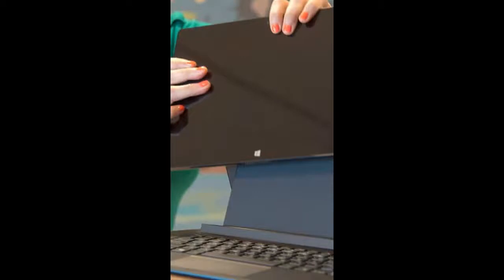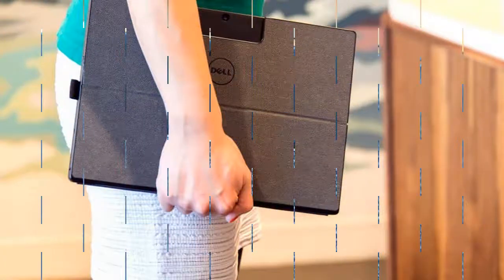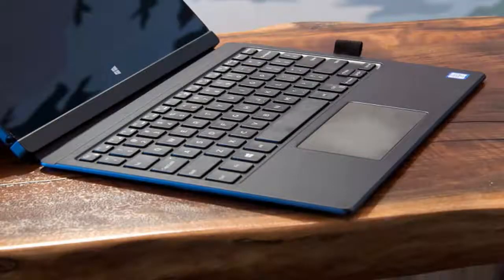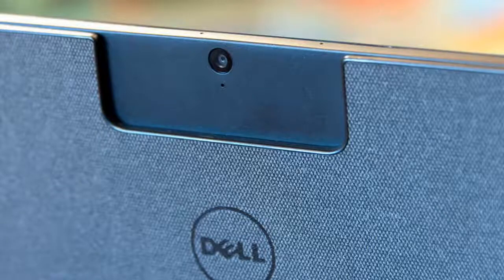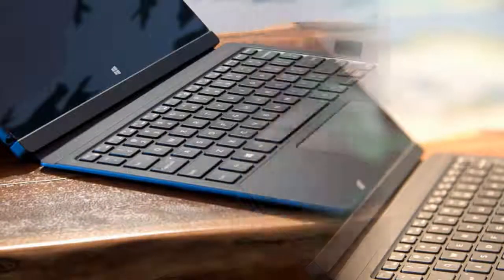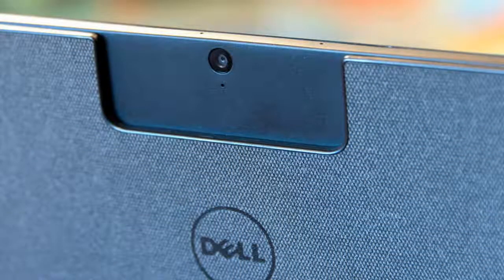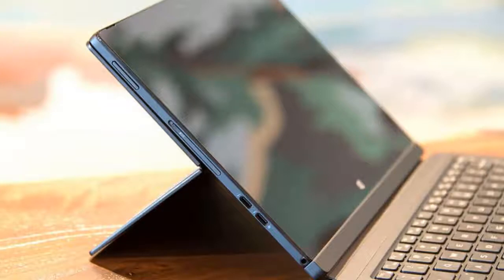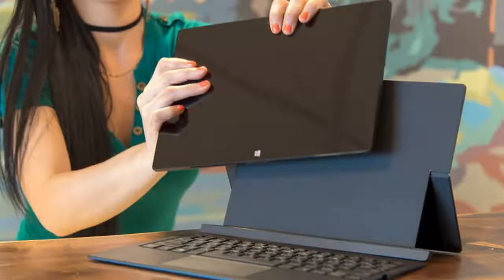The Best of Dell Latitude 12 7000 Series 2in1 Review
Dell Latitude 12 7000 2-in-1 Review, 2-in-1 computer, hybrid, all-in-one cpmputer